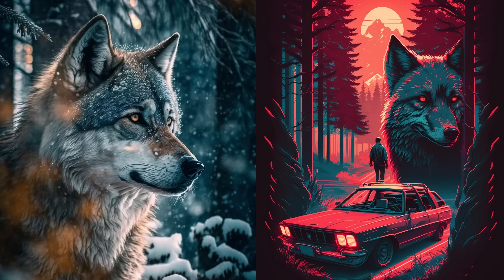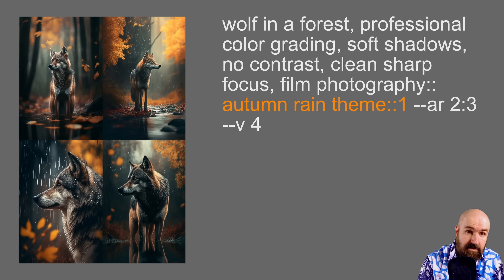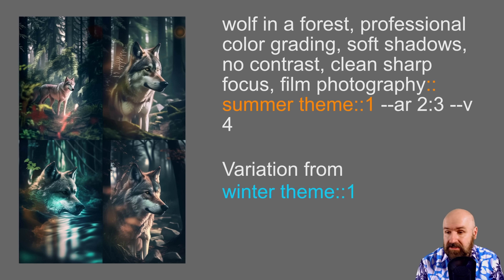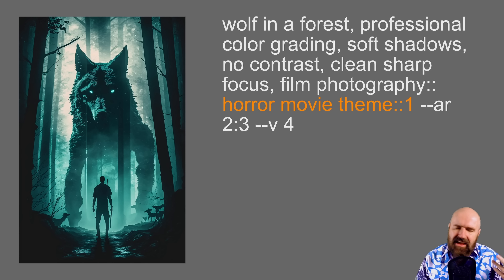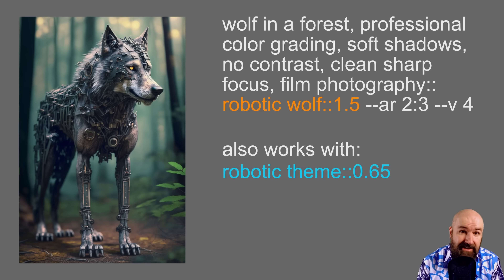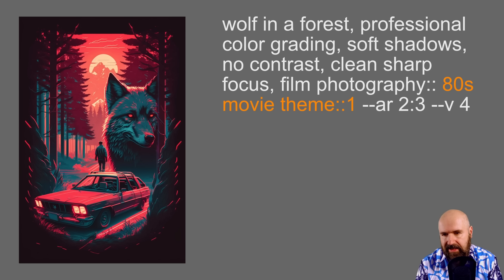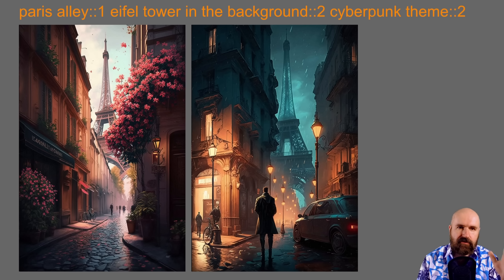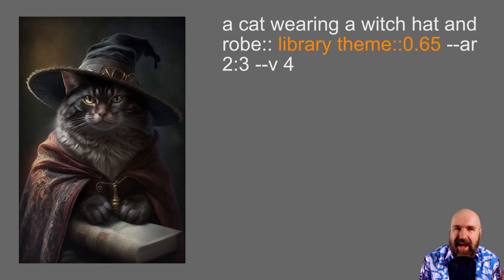Midjourney TRICK: Multi-Prompt Theme Infusion // Prompt Secrets of a PRO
Theme Infusion for Midjourney uses Multi Prompts in a very creative way. It turn any Prompt into the scene or style you desire. Change the location. Change the weather. Change a Photo to a Cyberpunk Scene. This Midjourney Trick gives you amazing control. Make Midjourney Prompts much for flexible. Learn how to use Prompt Weights correctly. Full control over your Midjourney Prompts

Prompts used: (Thank you to @rajeshkannanmj   for transcribing them from the video)
wolf in a forest, professional color grading, soft shadows, no contrast, clean sharp focus, film photography --ar 2:3 --v 4

wolf in a forest, professional color grading, soft shadows, no contrast, clean sharp focus, film photography::autumn rain theme::1 --ar 2:3 --V 4

wolf in a forest, professional color grading, soft shadows, no contrast, clean sharp focus, film photography::winter theme::1 --ar 2:3 --v 4

wolf in a forest, professional color grading, soft shadows, no contrast, clean sharp focus, film photography::full moon night theme::1 --ar 2:3 --V 4

wolf in a forest, professional color grading, soft shadows, no contrast, clean sharp focus, film photography::horror movie theme::1 --ar 2:3 --v 4

wolf in a forest, professional color grading, soft shadows, no contrast, clean sharp focus, film photography::angry expression::1.5 --ar 2:3 --v 4

wolf in a forest, professional color grading, soft shadows, no contrast, clean sharp focus, film photography::robotic wolf::1.5 --ar 2:3 --v 4

also works with:
robotic theme::0.65

wolf in a forest, professional color grading, soft shadows, no contrast, clean sharp focus, film photography:: 80s movie theme::1 --ar 2:3 --v 4

paris alley with the eifel tower in the background::movie theme::1 --ar 2:3 --v 4

paris alley::1 eifel tower in the background::2 cyberpunk theme::2

a cat wearing a witch hat and robe::movie theme::1 --ar 2:3 --v 4

a cat wearing a witch hat and robe::laboratory theme::0.65 --ar 2:3 --v 4